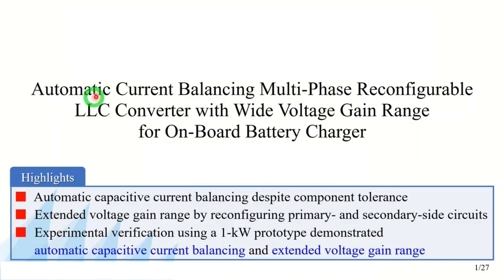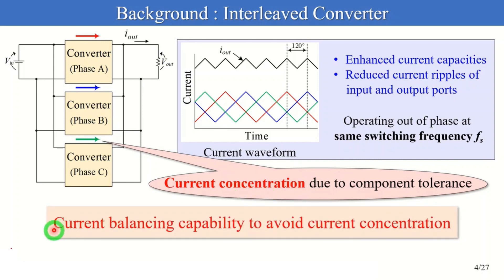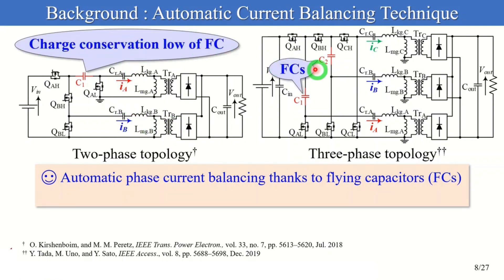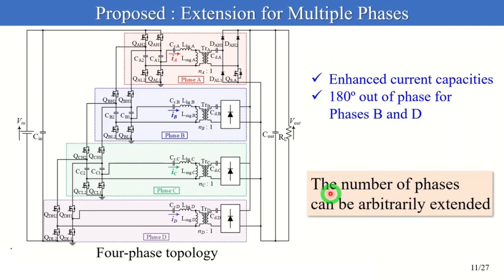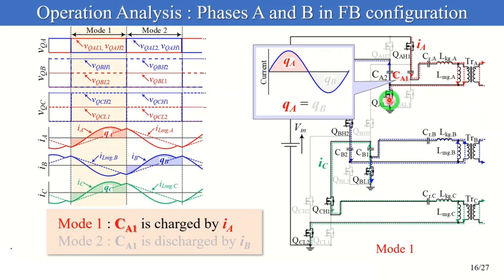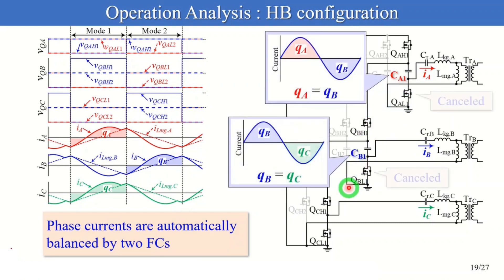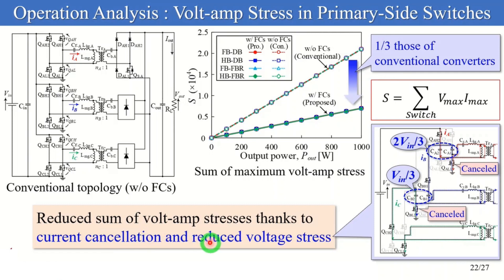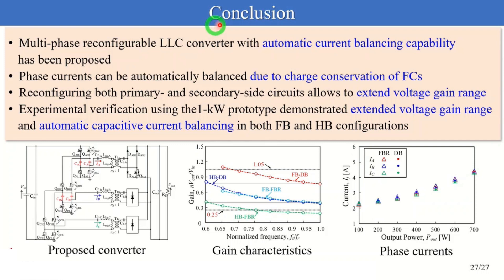Automatic Current Balance Full-/Half-Bridge Multi-Phase LLC Converter with Wide Voltage Gain Range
★このYouTubeチャネルについて
　当研究室では、「クリーンエネルギー溢れる持続可能な社会」と「地方から世界に羽ばたく技術者育成」を目指し、先進的パワーエレクロトニクスの研究を推進しています。このYouTubeチャネルでは、パワーエレクトロニクスを志す大学生や若手社会人を対象に動画を配信しています。大学学部レベルの基礎的内容に加えて、大学院レベルの応用的な内容、更には当研究室で取り組んでいるクリーンエネルギー用パワーエレクトロニクスに関する内容も発信しています。また、当研究室では、他大学からの編入生や海外からの留学生を積極的に受け入れています。